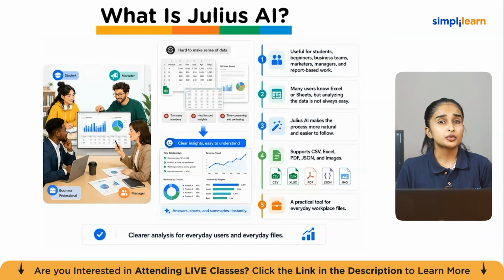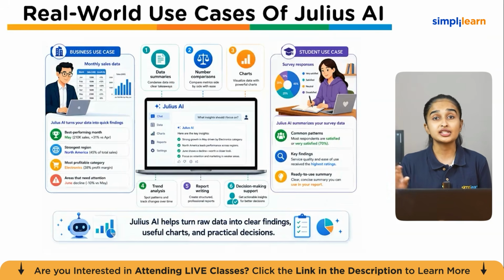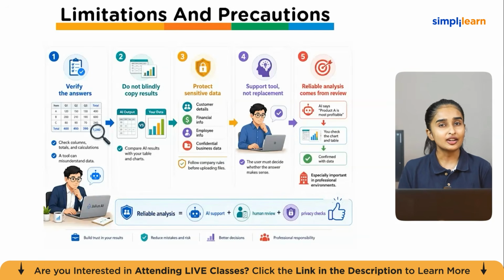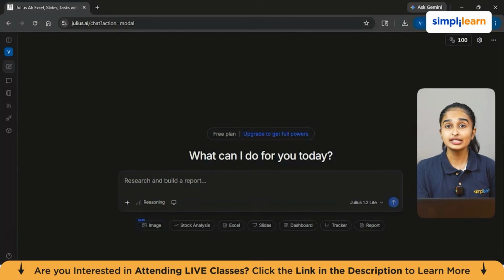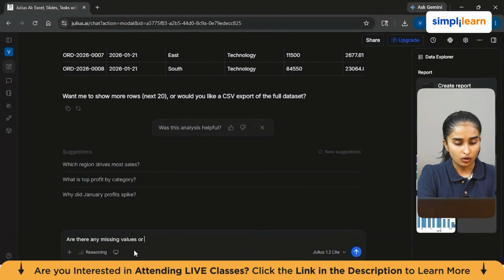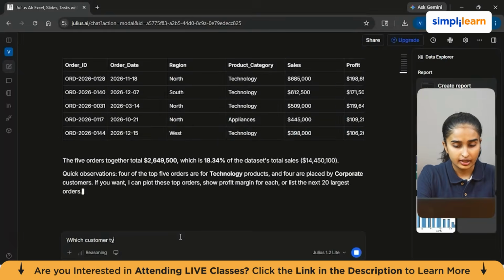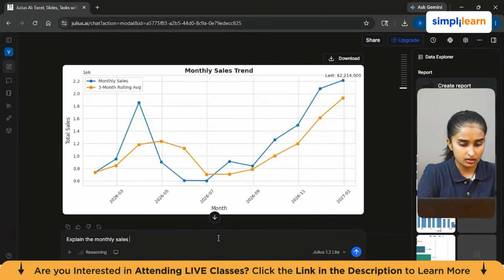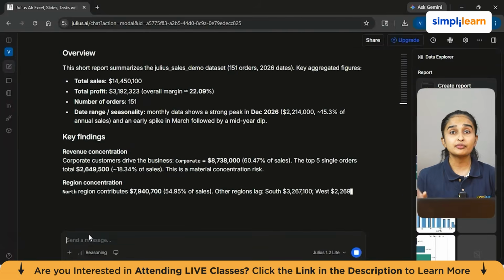Julius AI For Data Analysis | Julius AI Tutorial | How To Use Julius AI? | Simplilearn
🔥IIT Kanpur - Professional Certificate Course in Generative AI and Machine Learning

This video on Julius AI for Data Analysis by Simplilearn will help you learn how to use Julius AI to analyze data, generate insights, and simplify complex data analysis tasks using artificial intelligence. The tutorial begins with an introduction to Julius AI and explains how it enables users to interact with datasets using natural language instead of writing complex code. You will learn how to upload datasets, ask analytical questions, generate charts and visualizations, perform statistical analysis, clean data, and create reports with AI assistance. The video also covers practical use cases such as exploratory data analysis, trend identification, forecasting, and business reporting. You will understand how Julius AI can improve productivity for data analysts, business professionals, researchers, and students by automating repetitive analysis tasks. By the end of this Julius AI tutorial, you will have a clear understanding of its features, workflows, and how to use AI to perform faster and more effective data analysis.

➡️ About Applied Agentic AI: Systems, Design & Impact

This 10-week, practitioner-level program equips experienced professionals to design and lead agentic AI systems. It combines multi-agent orchestration, hands-on technical depth, and product strategy to build and manage next-generation autonomous AI solutions.

Key Features

✅ Apply your learning through 40+ demos, 10+ guided practices, 11 frameworks, 7 hands-on course-end projects, and 1 capstone

Skills Covered
✅ Workflow Automation
✅ Agentic Frameworks
✅ MultiAgent Systems
✅ Intelligent Automation
✅ Planning Systems
✅ Prompt Engineering
✅ UX and UI with Agentic AI
✅ Copilots
✅ MCP
✅ RAG